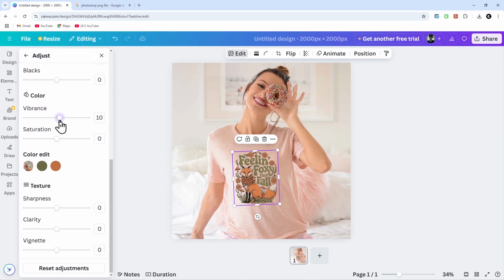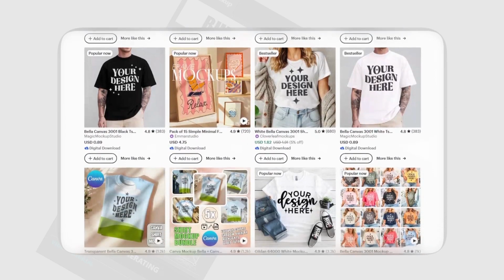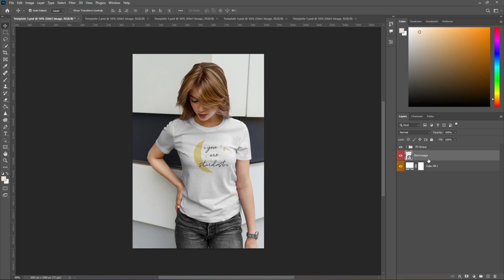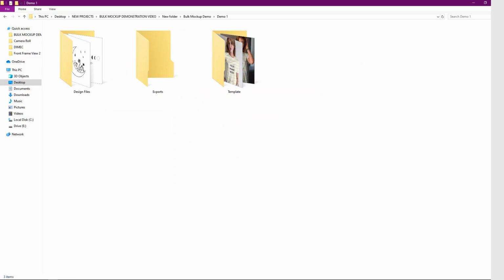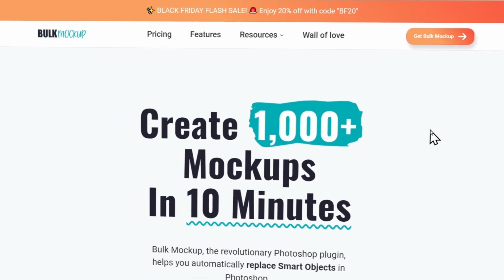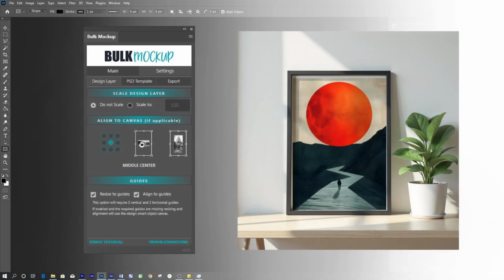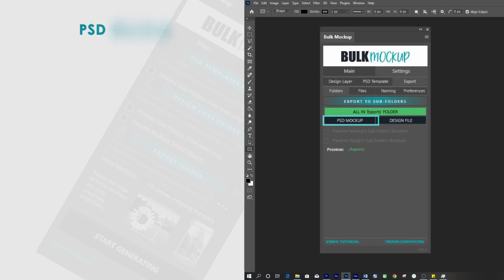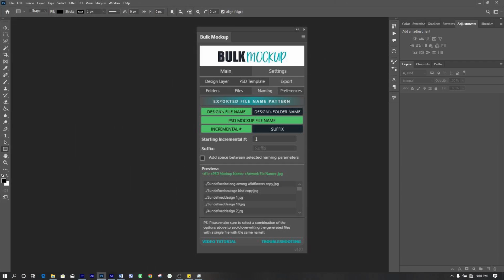Bulk Mockup Demonstration